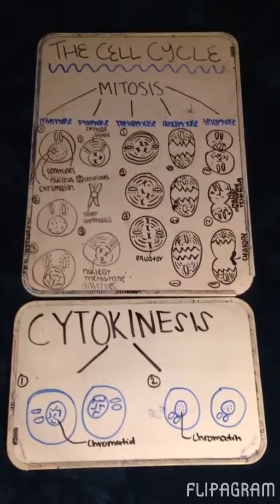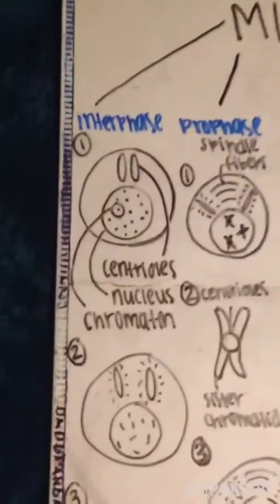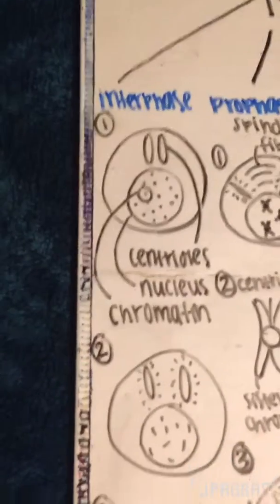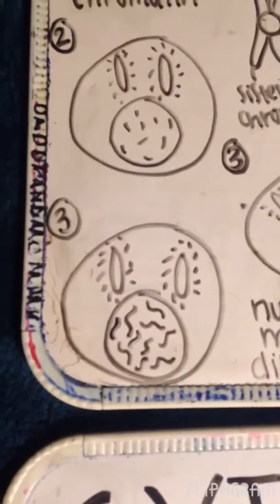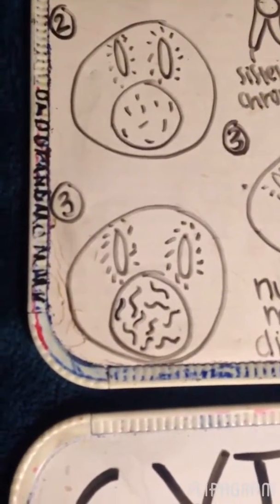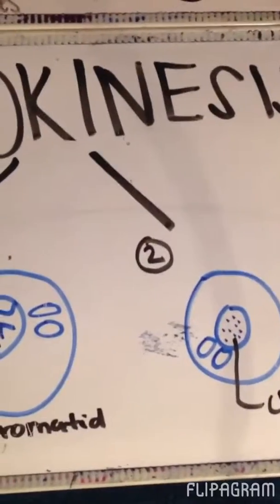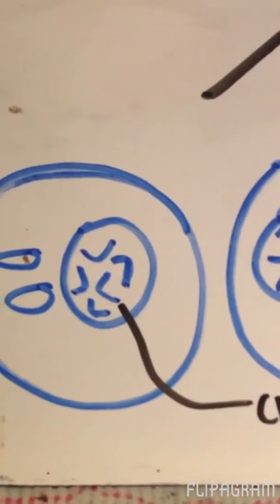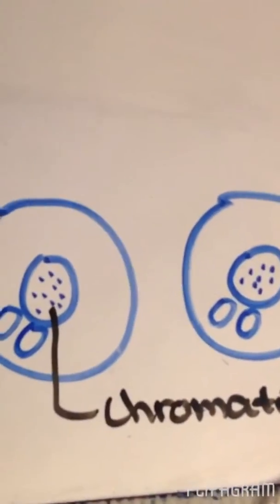Gwace and Twissas Cell Cycle Pwoject